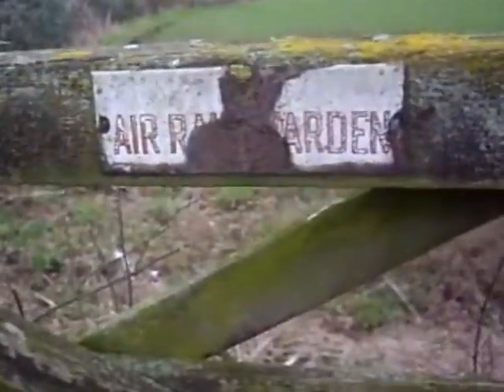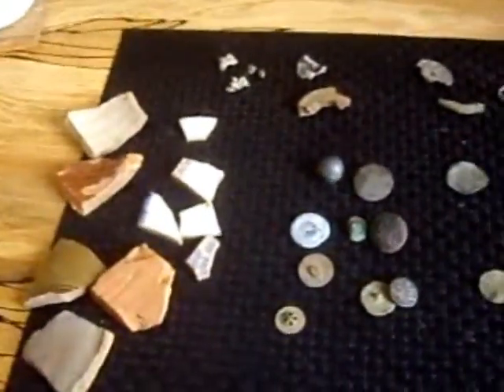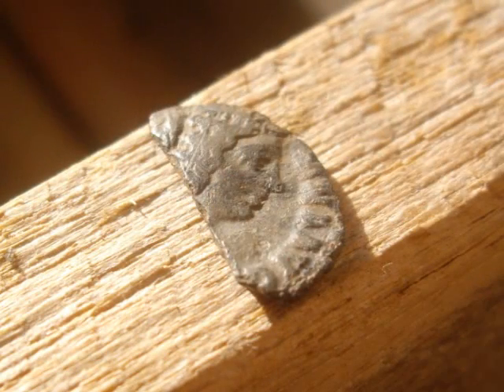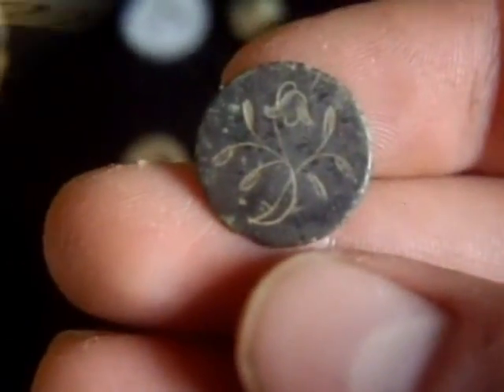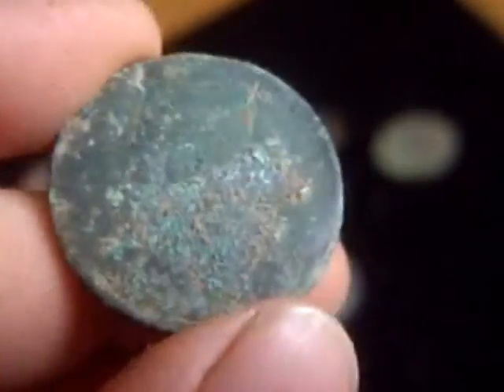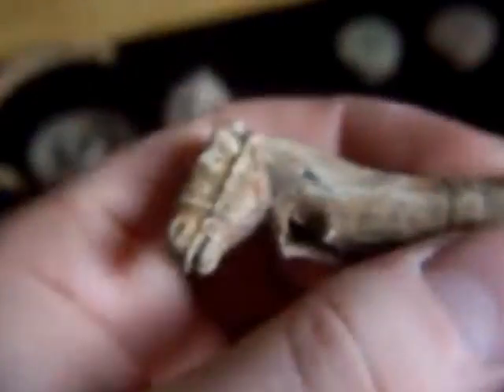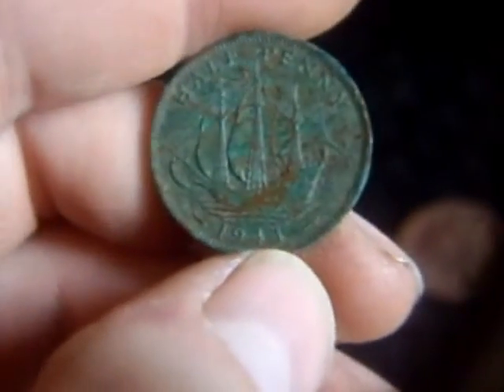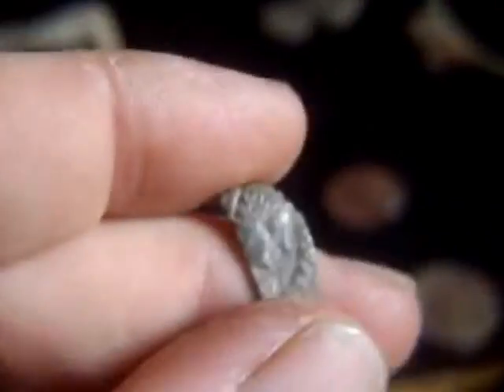Finding my first Roman coin,Treasure hunting England 90 with the English Picker metal detecing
This weekend I've been out for around 16 hours of metal detecting and found NOTHING for hours, then I found loads, including my first Roman coin. I'm well happy. You just never know what you'll find.